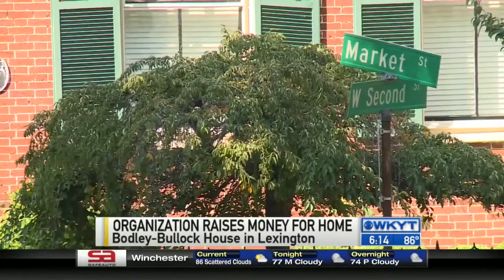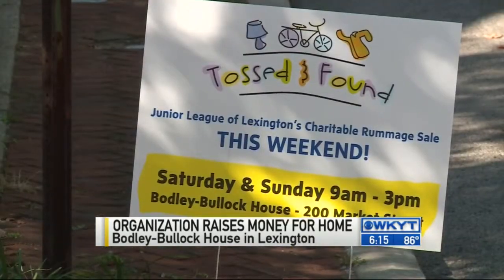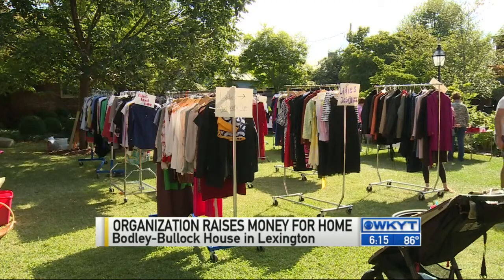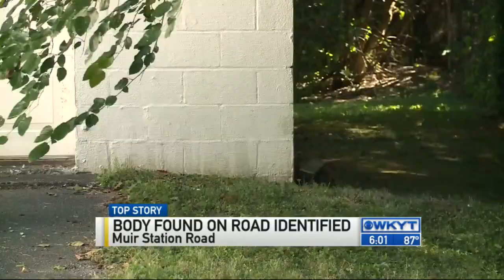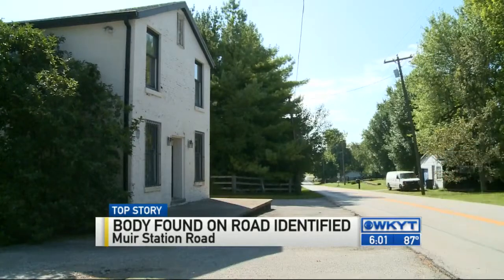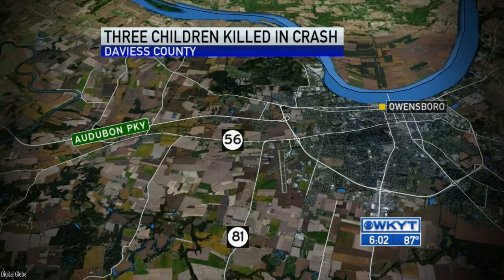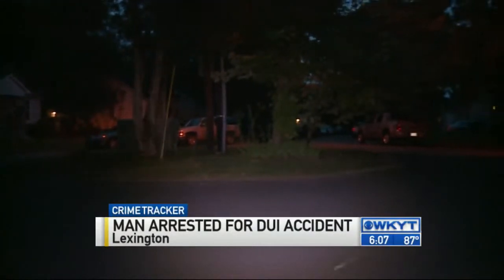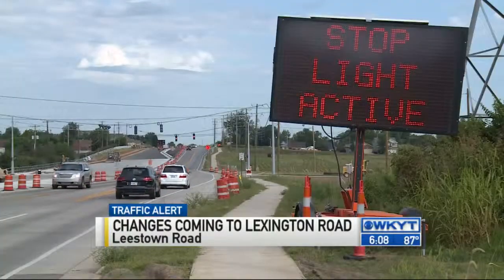WKYT News at 6:00 PM on 8-23-15